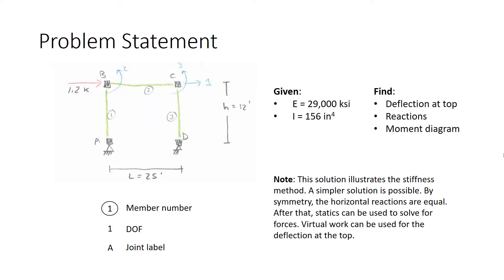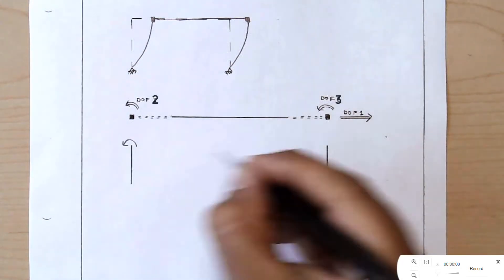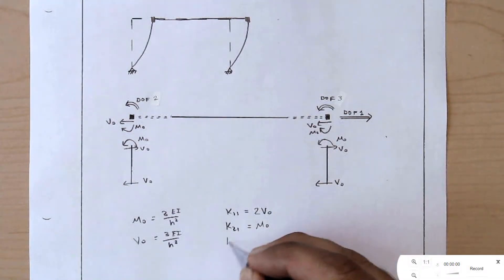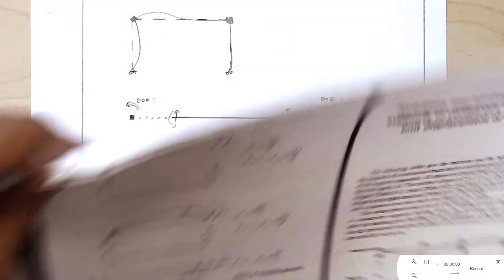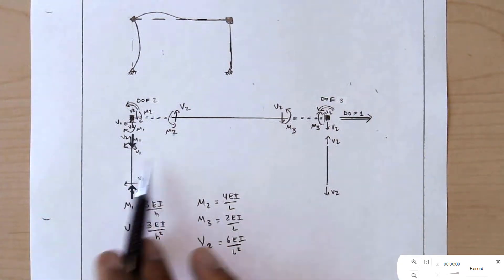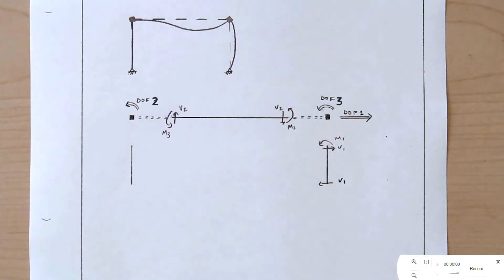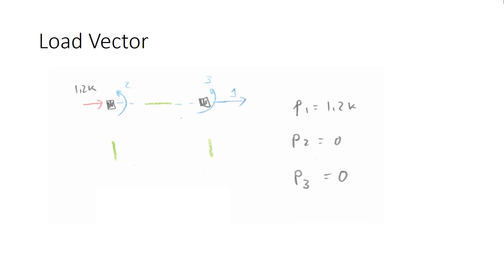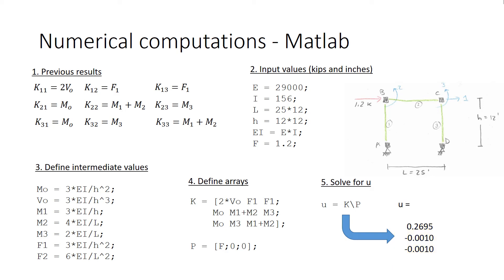Stiffness Method for Frames - Part 1, Setup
Application of the stiffness method to frames. Example with a simple portal frame. Setup of the stiffness matrix and load vector. Solution of the vector of displacements using Matlab. Recorded for CE 4600 at Cal State LA.